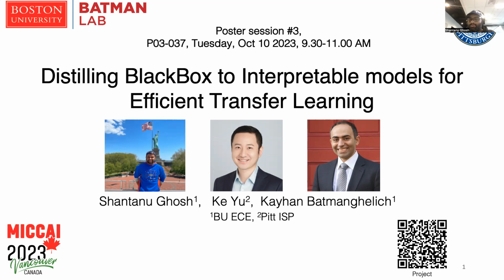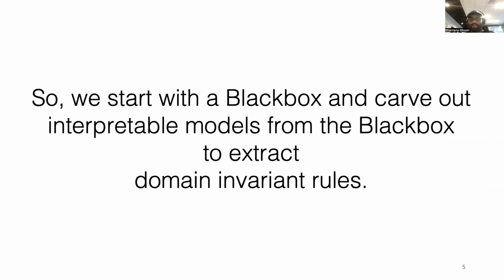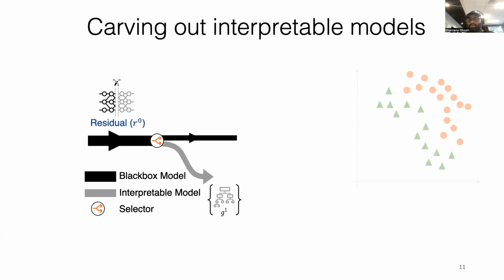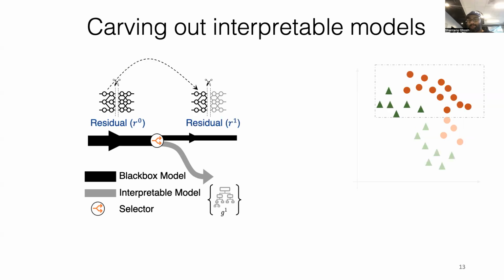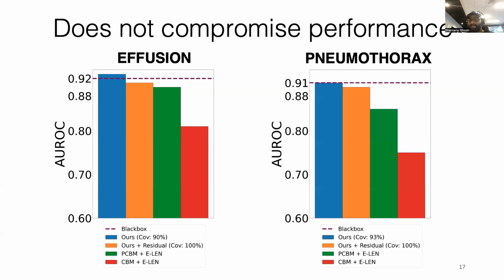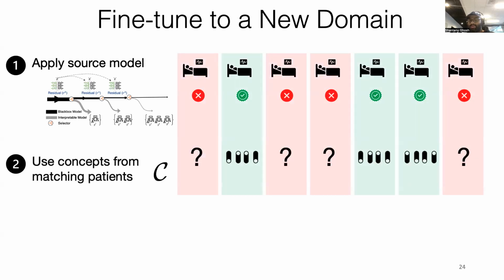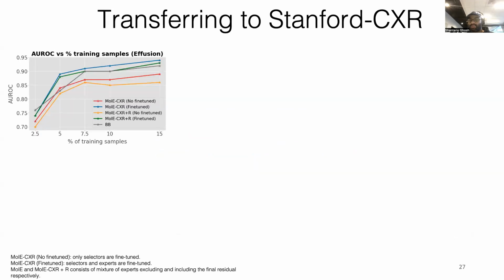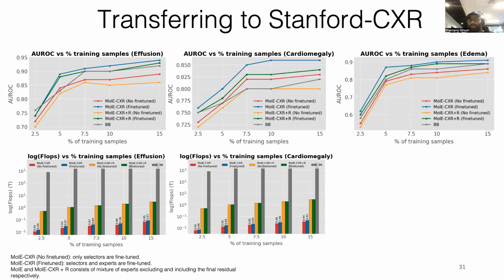[MICCAI 2023]: Distilling BlackBox to Interpretable models for Efficient Transfer Learning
Paper title: Distilling BlackBox to Interpretable models for Efficient Transfer Learning (MICCAI 2023, Early accept~14%)

Venue: Vancouver, Canada,  26th International Conference on Medical Image Computing and Computer Assisted Intervention, MICCAI 2023

Authors: Shantanu Ghosh, Ke Yu, Kayhan Batmanghelich

TL;DR: We aim to apply mixture of interpretable models to chest-X-Rays and perform transfer learning efficiently to a new target domain with limited data.

Building generalizable AI models is one of the primary challenges in the healthcare domain. While radiologists rely on generalizable descriptive rules of abnormality, Neural Network (NN) models suffer even with a slight shift in input distribution (e.g., scanner type). Fine-tuning a model to transfer knowledge from one domain to another requires a significant amount of labeled data in the target domain. In this paper, we develop an interpretable model that can be efficiently fine-tuned to an unseen target domain with minimal computational cost. We assume the interpretable component of NN to be approximately domain-invariant. However, interpretable models typically underperform compared to their Blackbox (BB) variants. We start with a BB in the source domain and distill it into a \emph{mixture} of shallow interpretable models using human-understandable concepts. As each interpretable model covers a subset of data, a mixture of interpretable models achieves comparable performance as BB. Further, we use the pseudo-labeling technique from semi-supervised learning (SSL) to learn the concept classifier in the target domain, followed by fine-tuning the interpretable models in the target domain. We evaluate our model using a real-life large-scale chest-X-ray (CXR) classification dataset.